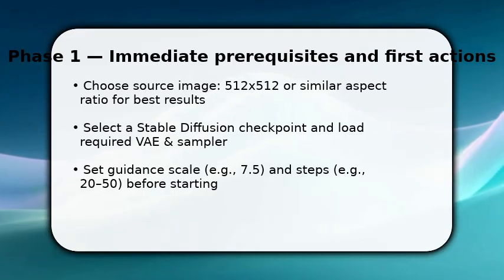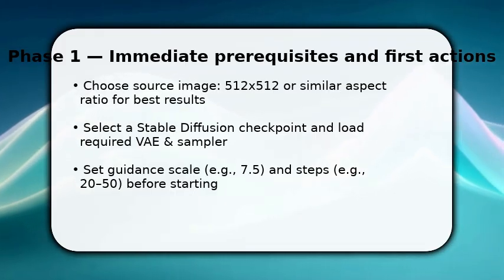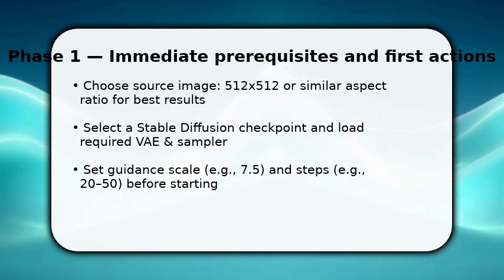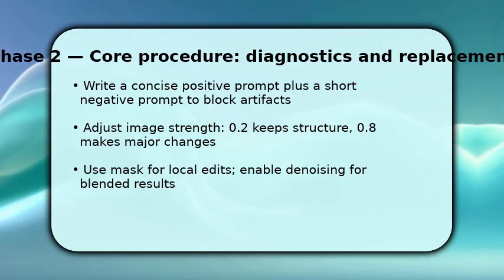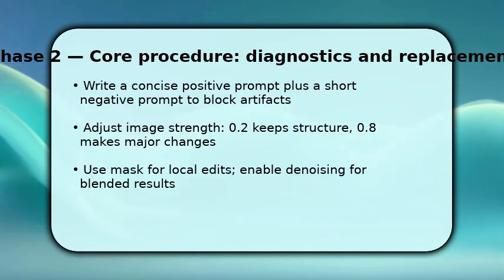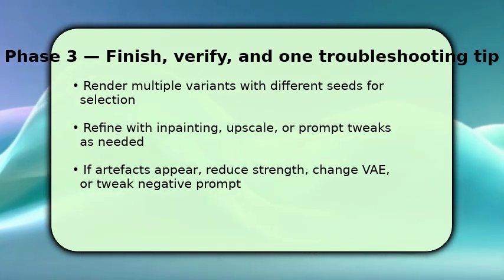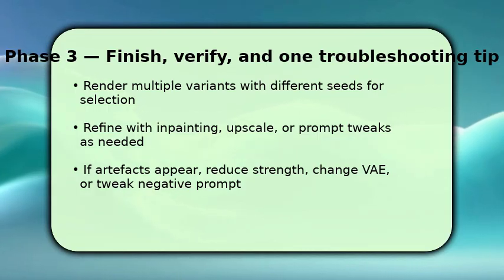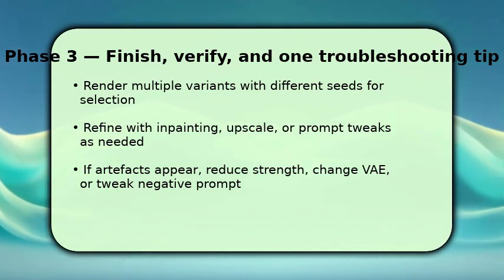How to Use Image to Image Stable Diffusion - Easy Guide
How to Use Image to Image Stable Diffusion - Easy Guide | 🔒 Surfshark VPN Deal — Stay private and secure. $1.99/mo + 3 Months Free ▸

Dive into the world of creative visualization as we guide you through using image-based stable diffusion for generating stunning artwork. This easy step-by-step video will equip beginners and enthusiasts alike with techniques to transform simple images into complex, dreamlike scenes.

image based stable diffusion, creative visualization, artistic transformation, dreamlike scene generation, stable diffusion guide, visual art tutorial, AI-generated imagery, step-by-step process, beginner friendly techniques, complex image creation